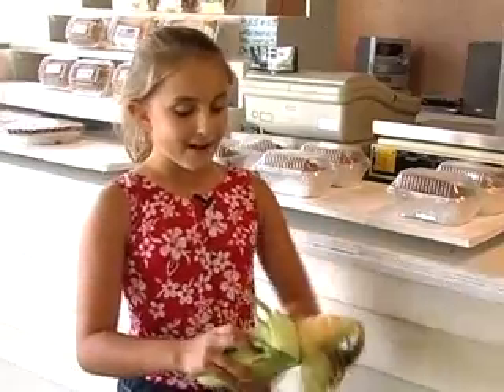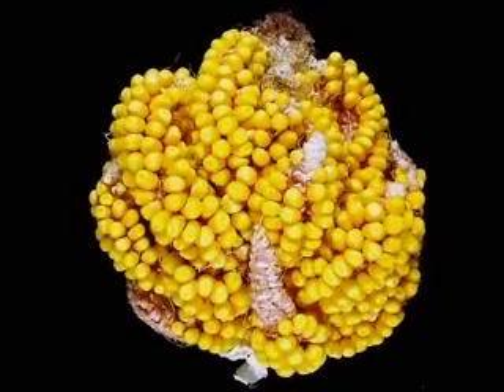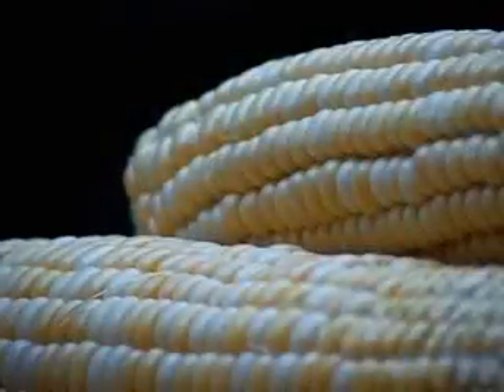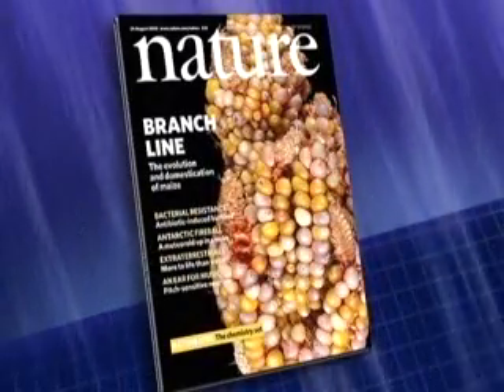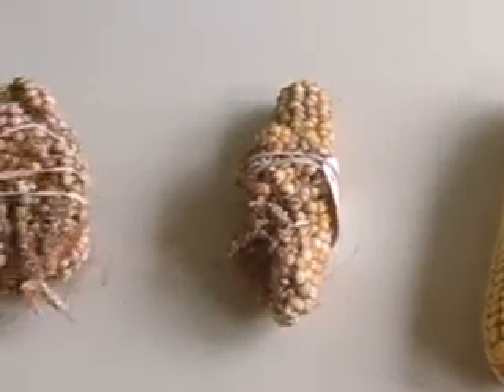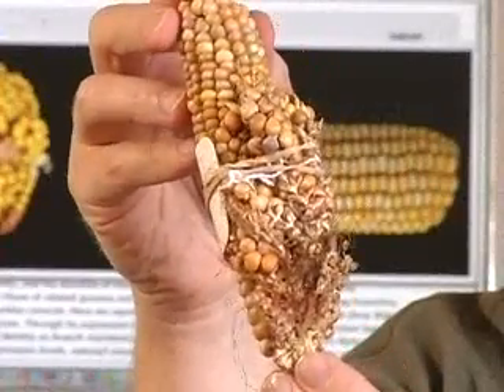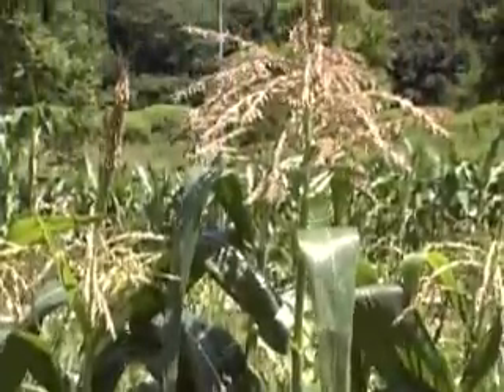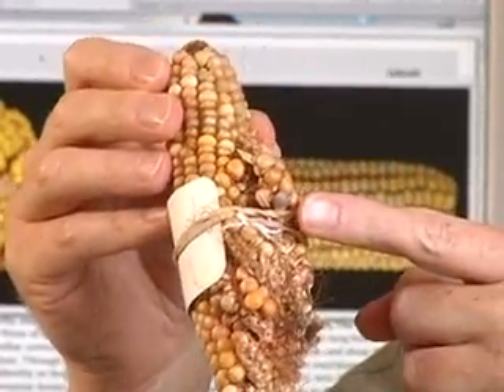Straight Corn Rows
Scientists have found that a combination of genetics and thousands of years worth of consumer preference are what have made corn rows so straight.